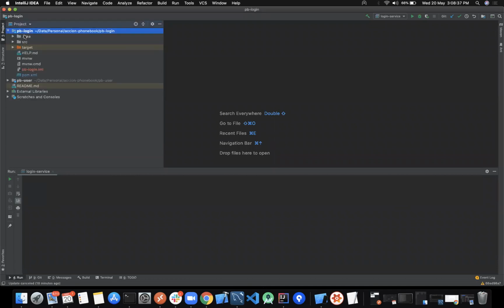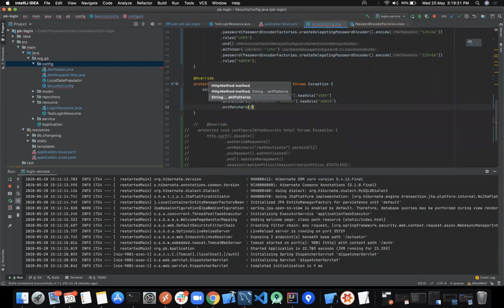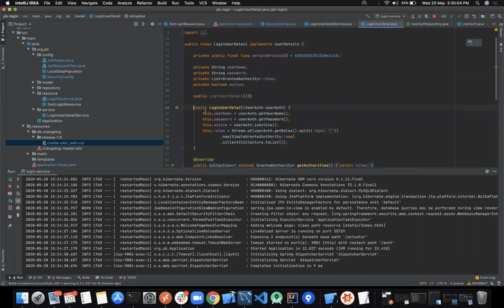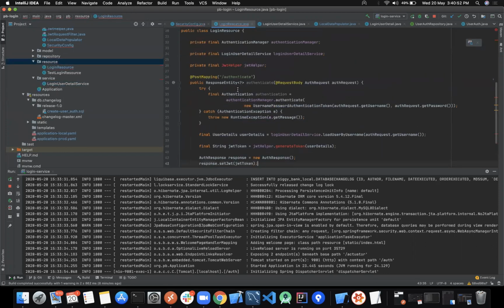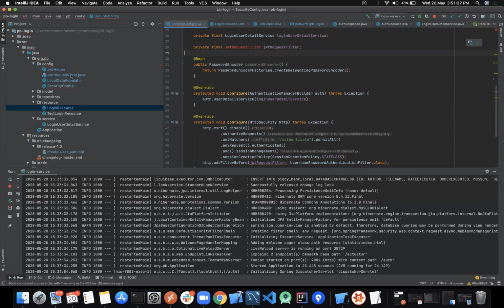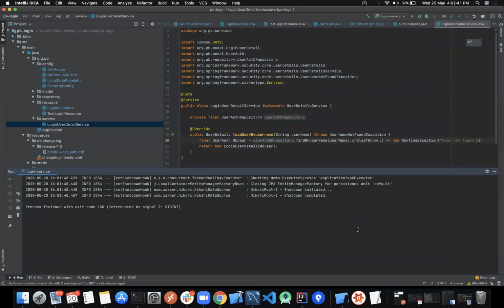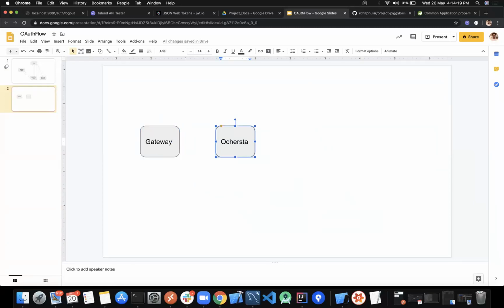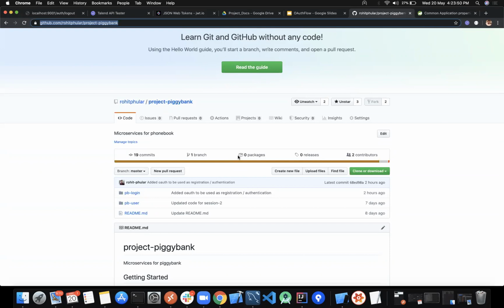Spring Security and API Gateway